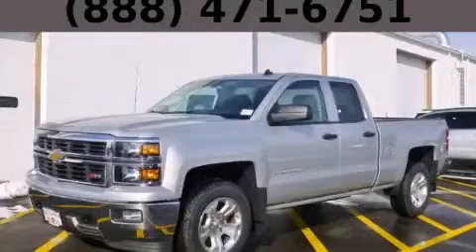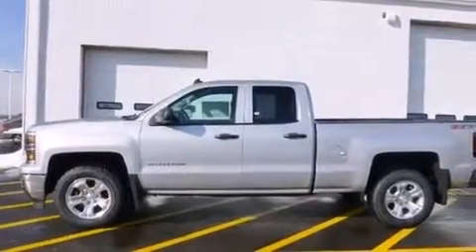2014 Chevrolet Silverado 1500 Bolingbrook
Year : 2014
 Make : Chevrolet
 Model : Silverado 1500
 Engine : 5.3L V8 Ecotec3 Flex-Fuel Engine
 Trans . : Automatic
 Exterior : Silver
 Miles : 3
 Interior : Other

 115 W South Frontage Rd.

 2014 Chevrolet Silverado 1500  Bolingbrook IL